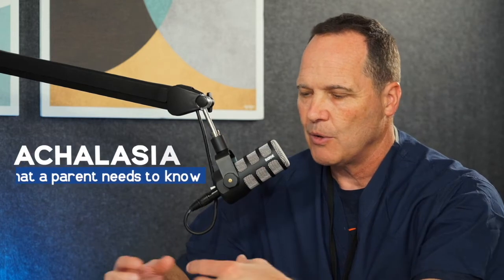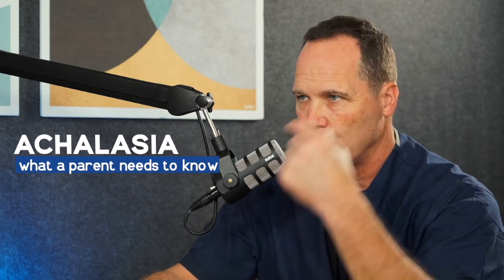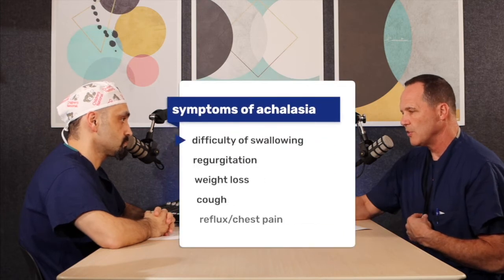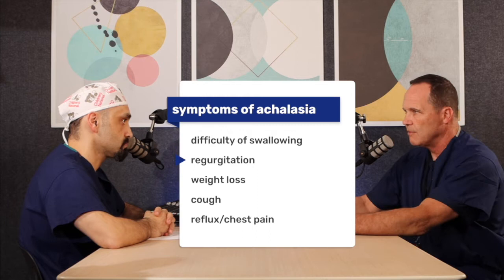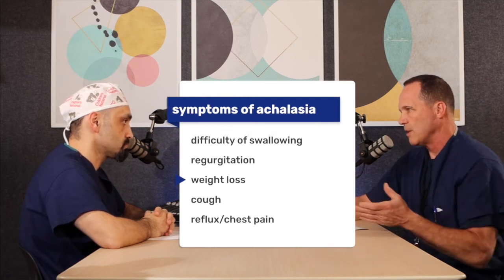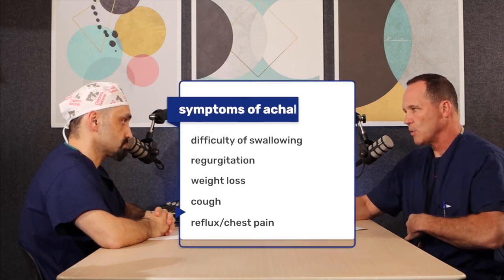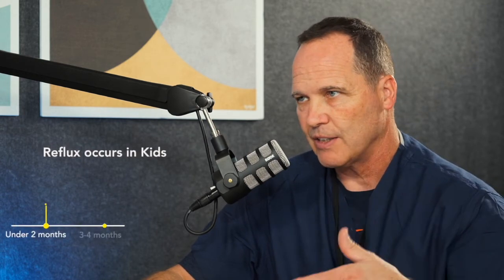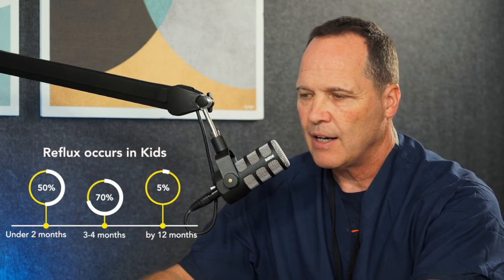🧐⁉️ WHAT IS ACHALASIA?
Drs. Mikael Petrosyan and Tim Kane discuss what is achalasia in pediatric population.